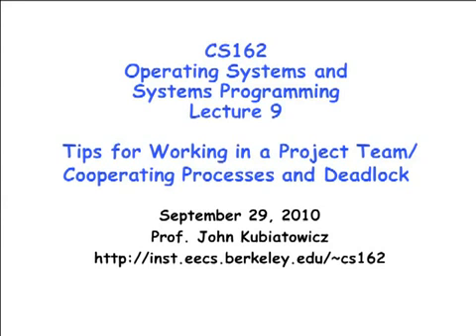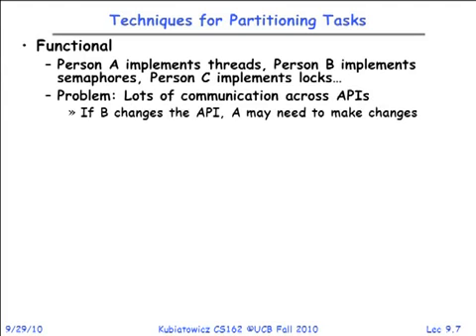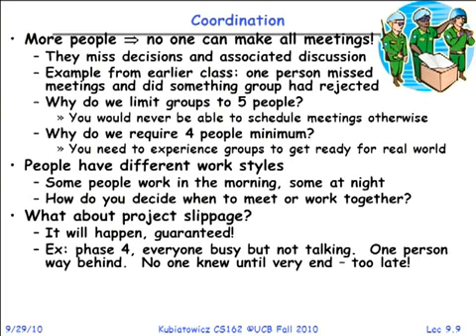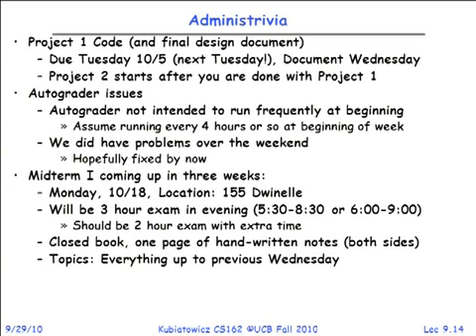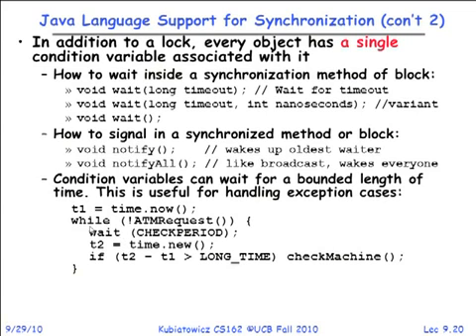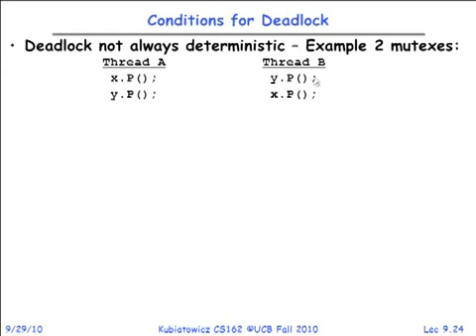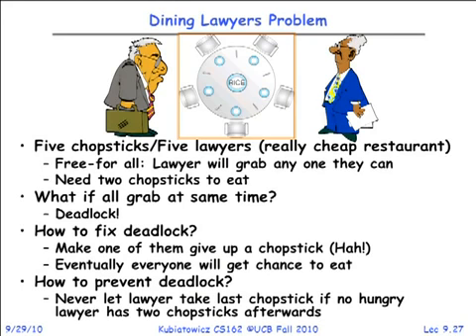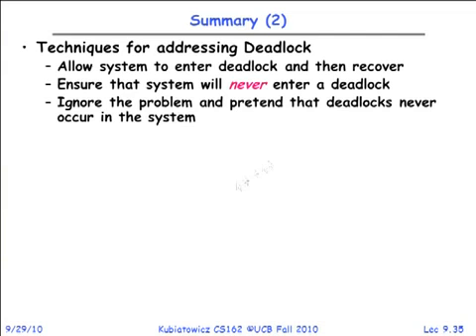Operating Systems Lecture 9